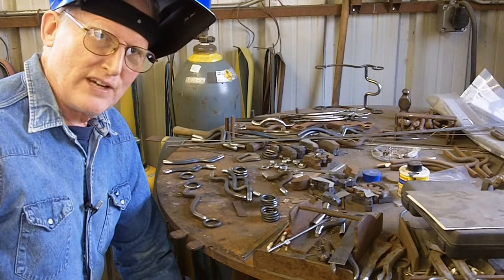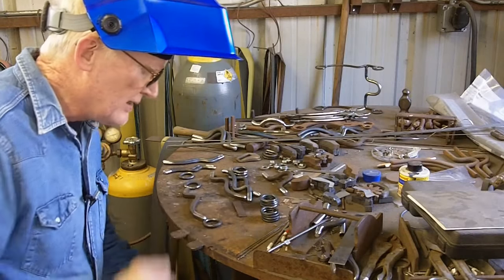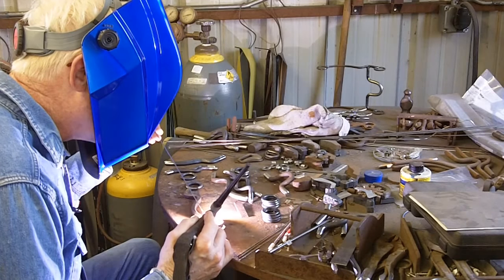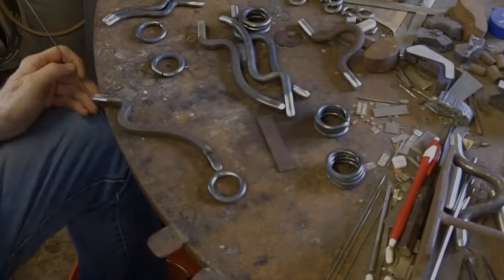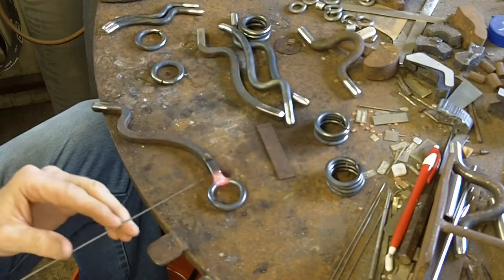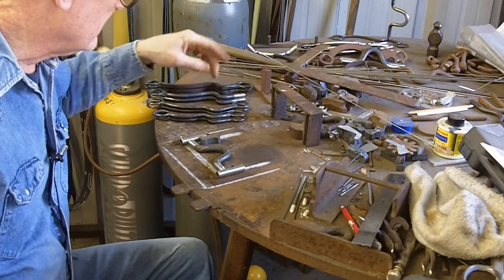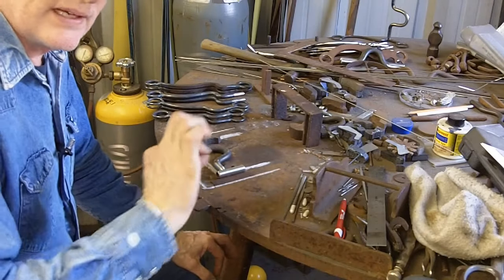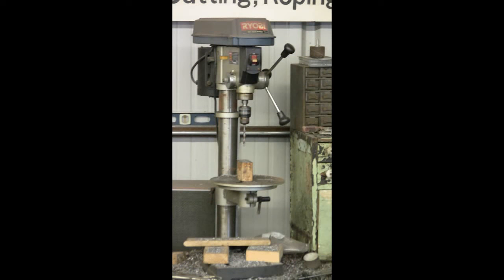Bit and Spur Making - Bruce Cheaney Bit and Spur Maker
Bruce Cheaney in the Bit and Spur Shop in Gainesville, Texas. Bit and Spur Making Part 2 You can learn about what the basic tools are for bit and spur making so you can make your own handmade cowboy spurs and horse bits.
A few tools to get started;
1. Henrob 2000 torch
2. or a miller welder syncrowave 250 DX
3. acetylene cutting torch
4.1X42 belt sander
5. Baldor buffer
6. Anvil and stump
7. 4" shop vise
8. Vise Grips
9. Steel work bench & welding table
10. Propane Forge
11. Ball peen hammers

Keep it simple to start with and then add to your tools and shop as you figure out what you need as far as tools and equipment.

⭐ More bit and spur making and metal working videos.

⭐ Metal working supplies and tools.
Harris Brazing Kit with Flux

STA-BRITE SBSK Silver Solder

Victor ESAB Victor Performer

Forged a Guide to Becoming a Blacksmith